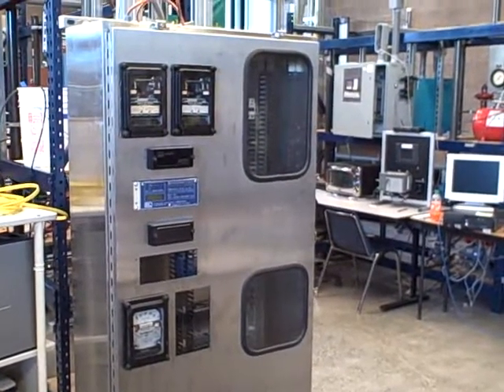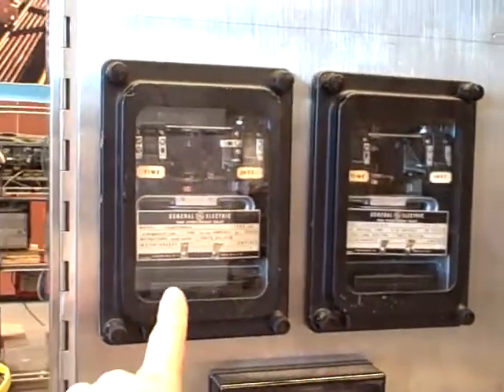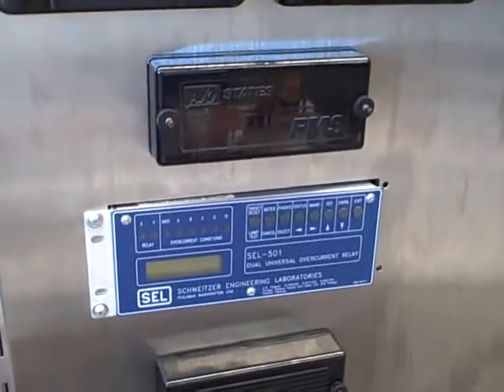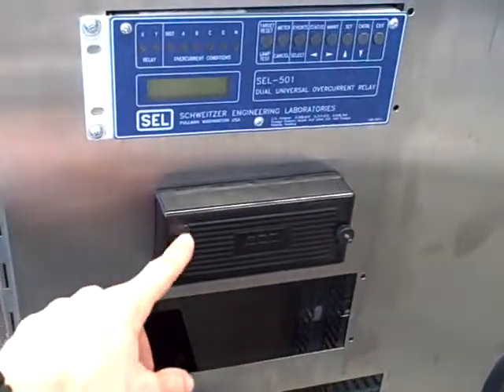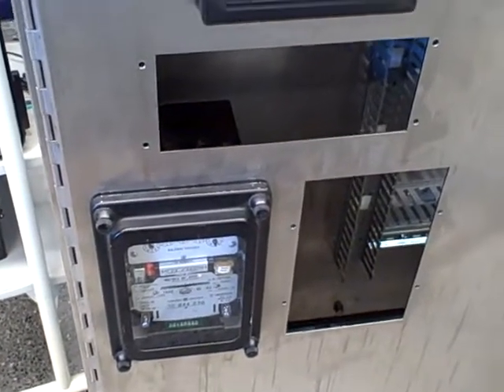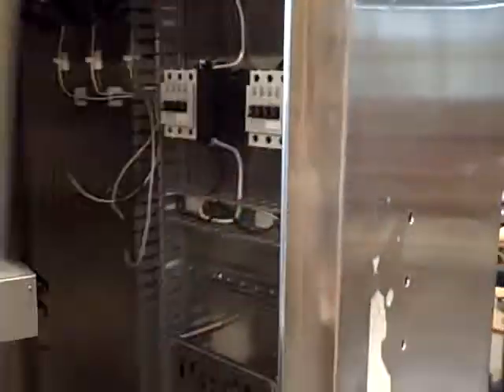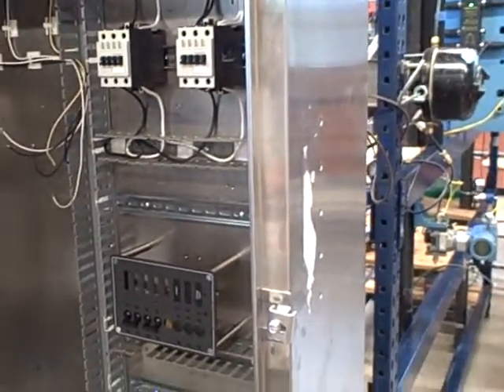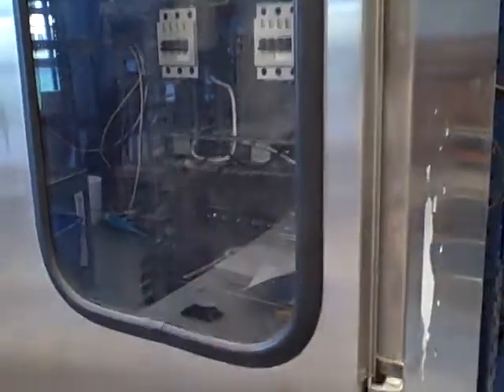Protective relays -- demo unit (relays installed in door)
This project will incorporate both electromechanical and solid-state overcurrent relays to trip two circuit breakers conveying 120 VAC power to common loads (e.g. vacuum cleaner, hair dryer, or anything else drawing substantial current).  The purpose is to demonstrate the operation of protective relays, and to serve as a system we can routinely calibrate.